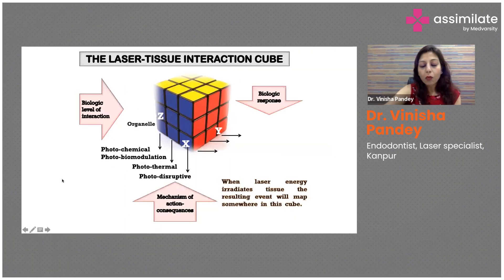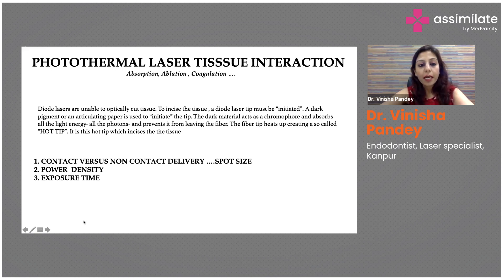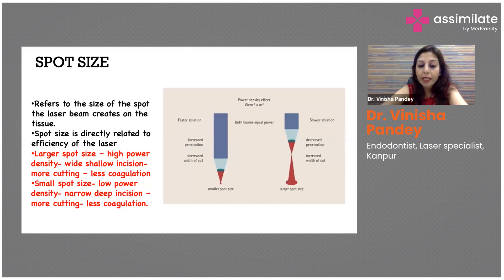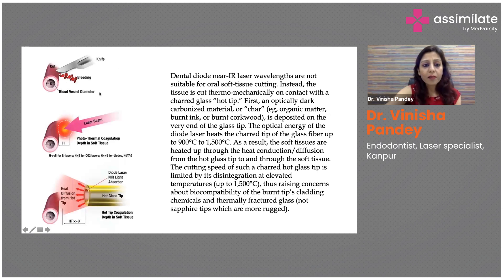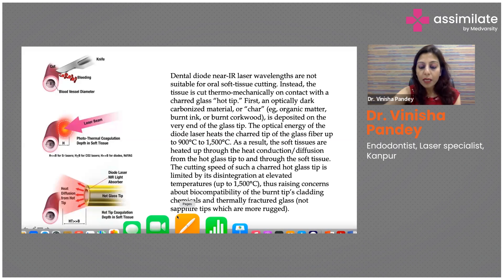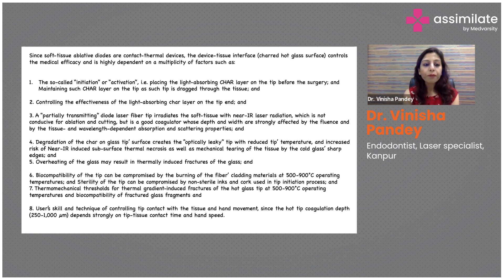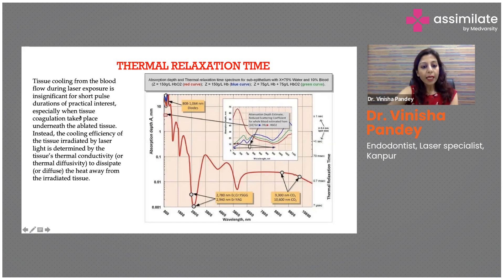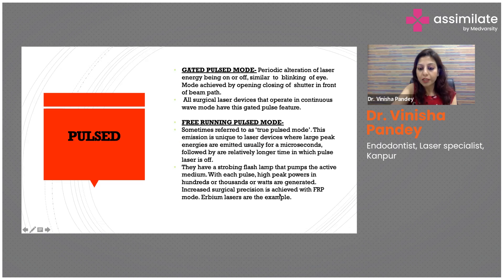Tissue - Laser Interaction | Medical Case Discussion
Tissue Laser Interaction explores how lasers interact with tissues in dentistry. When dentists use lasers, they send a special kind of light into your mouth. This light interacts with the tissues there, like your gums or teeth, in different ways. Sometimes it gently removes damaged parts, other times it helps kill harmful bacteria. Understanding how lasers and tissues interact helps dentists do their job better, making dental treatments quicker, less painful, and more precise.

Dr. Vinisha Pandey, Endodontist, and Laser Specialist, Kanpur, briefs us on the Tissue Laser Interaction.